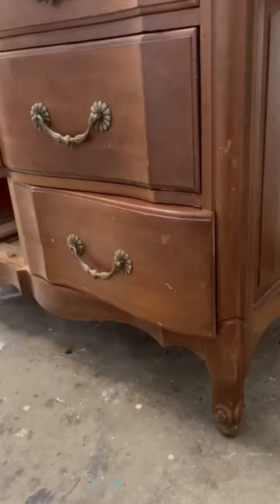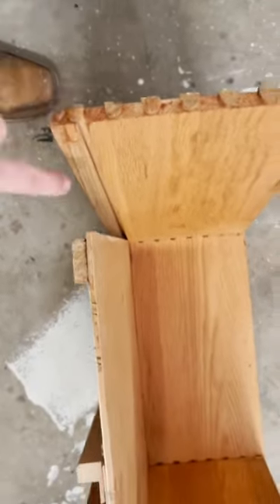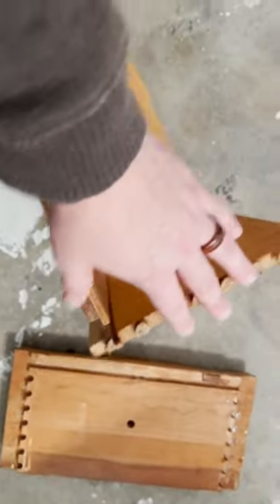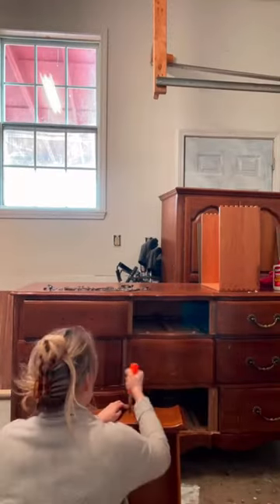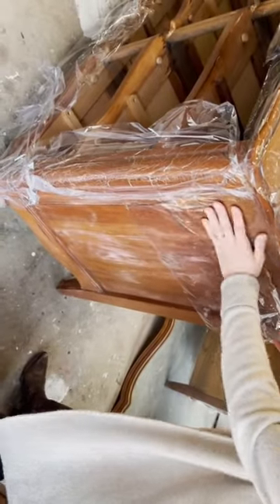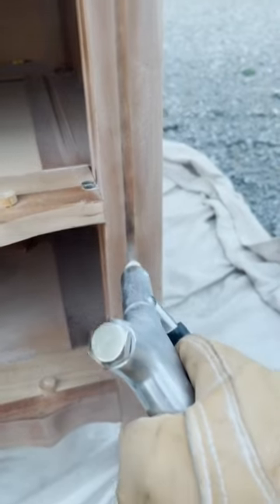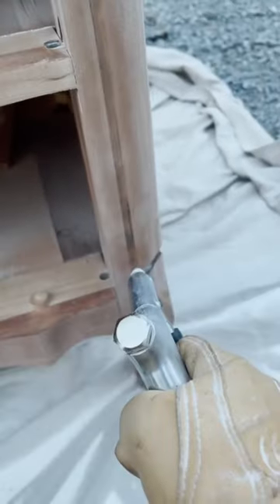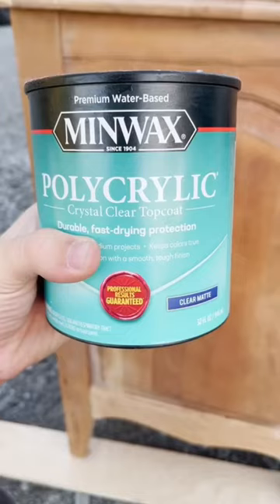This one was a doozy🤦🏼‍♀️ but it all worked out in the end! Lemme know what you think.